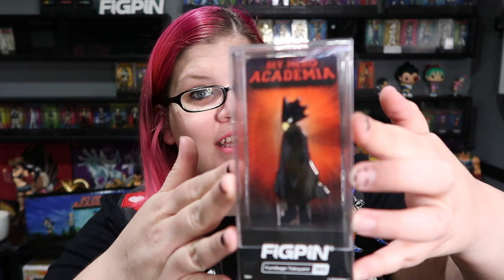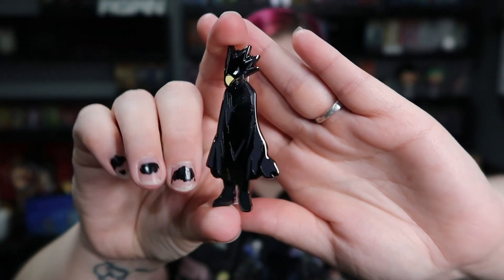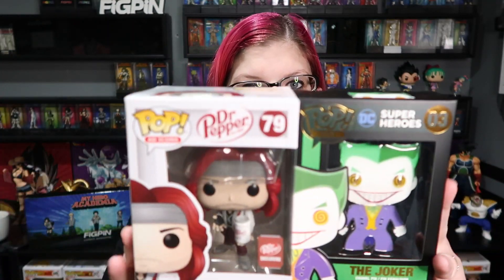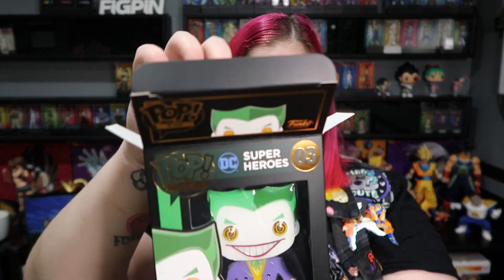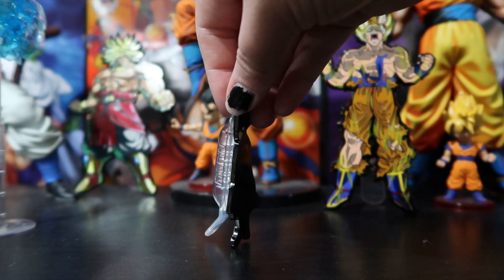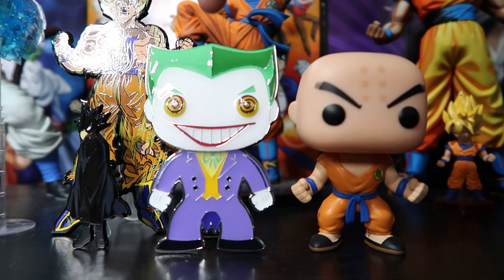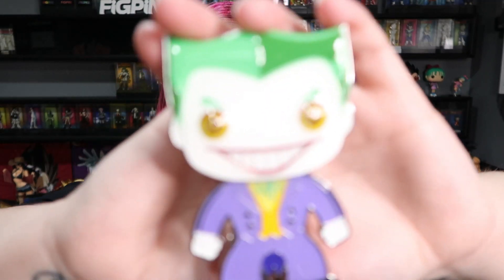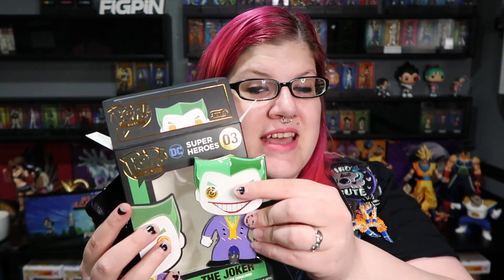New Funko Pop Pins VS FiGPiN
You can't have hapPINess without a pin! :)

Search withoutapin to see my pin collection!
Search thevestqueen to my vests!